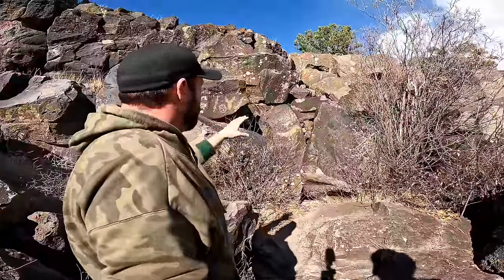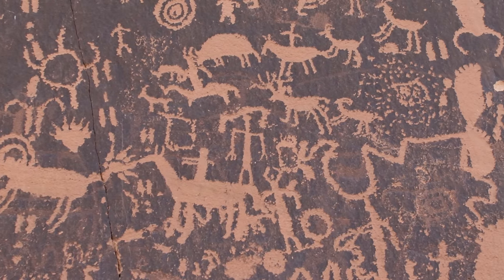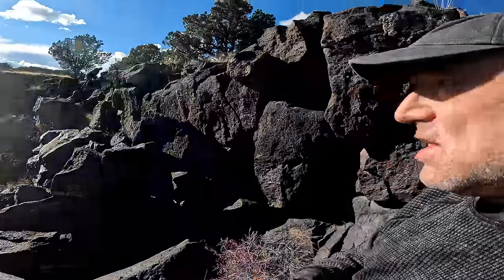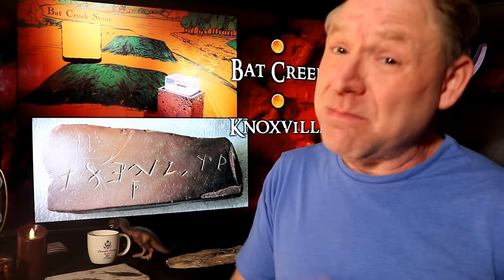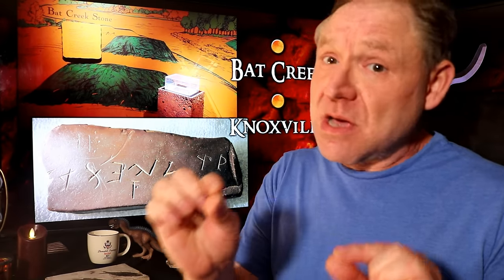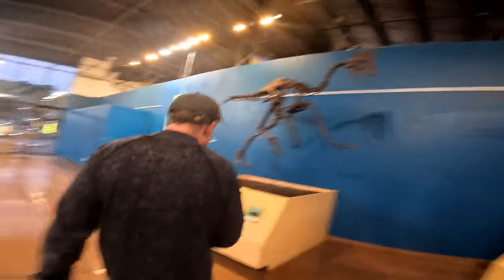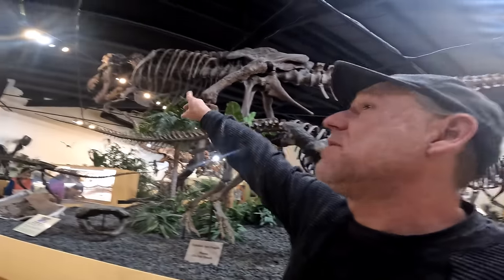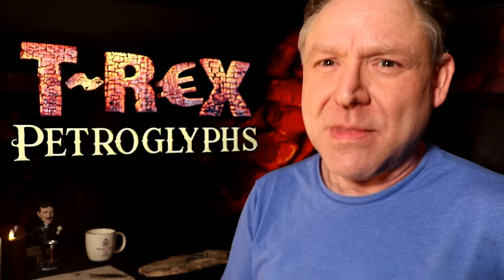T-Rex Petroglyphs: The New Mexico Mystery Dinosaurs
T-Rex Petroglyphs is a documentary about mysterious petroglyphs in New Mexico that appear to contain several types of dinosaurs, including the T-Rex.

The film takes a journey focusing on ancient petroglyphs not far from the mining town of Madrid, New Mexico (just outside Santa Fe). Once to the mining town, we hike into the canyons to ancient burial and ritual grounds.

At that point, there are Petroglyphs everywhere. Among them are ancient carved images appearing to be dinosaurs.

"T-Rex Petroglyphs" is a dinosaur documentary that was filmed in New Mexico in the towns of Santa Fe, Roswell and Los Alamos. This documentary covers a wide array of minor and major topics within New Mexico.

This dinosaur documentary has a run-time of one hour.

A special thanks to Sheriff Joshua James who led us to the dinosaur petroglyph sites and locations seen in this documentary.

This documentary film on dinosaurs is dedicated to Jesus Christ.